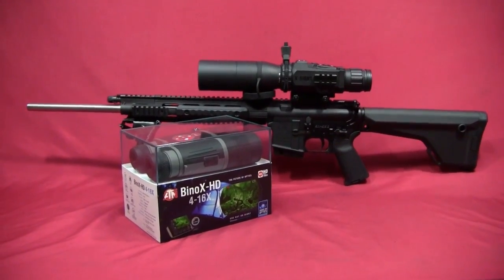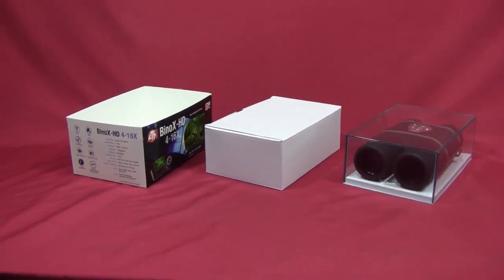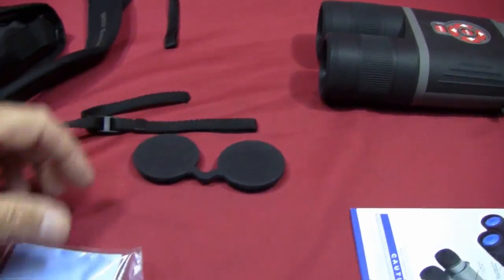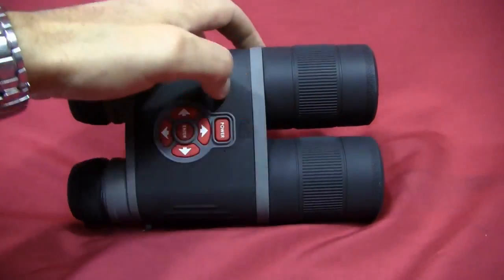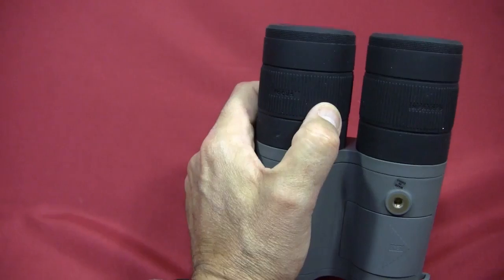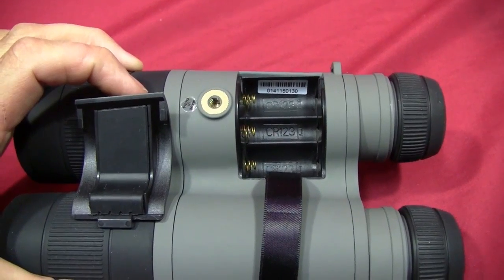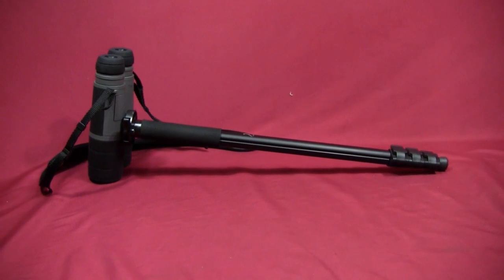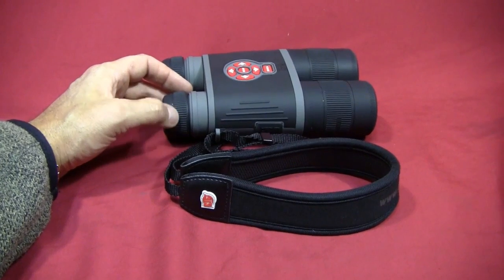ATN Binox-HD video Review | Day and Night Binoculars with Full HD Camera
This video shows the external and operational features of the ATN BinoX HD Day/Night binoculars.